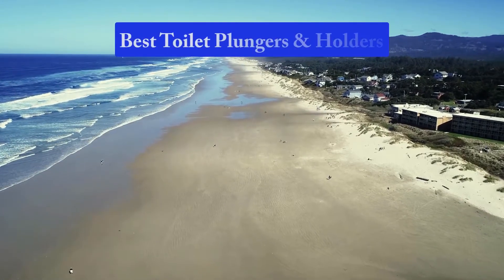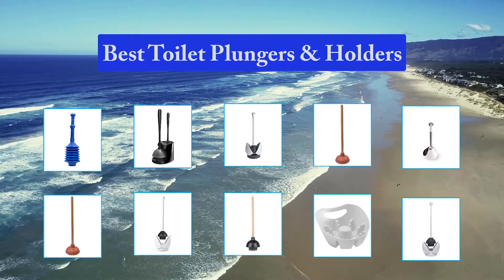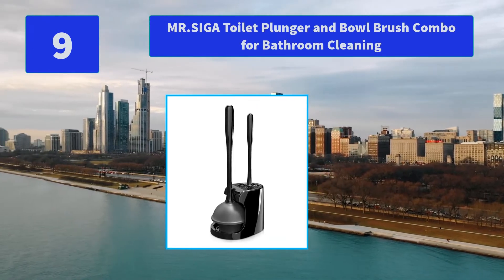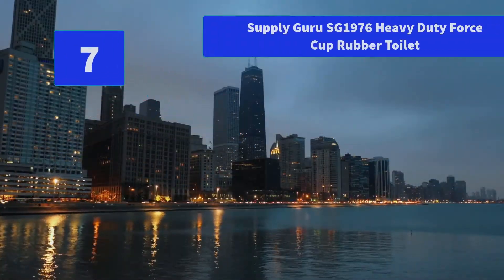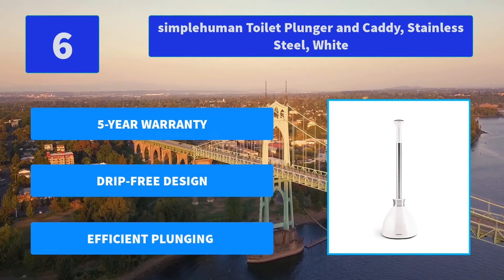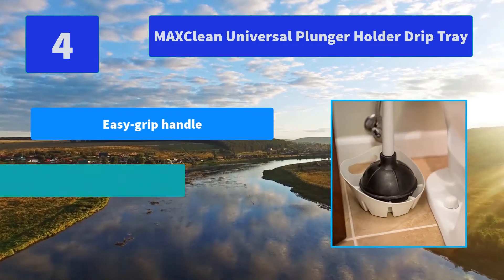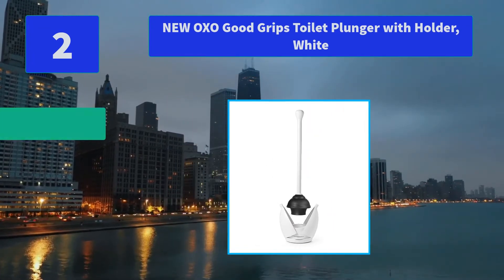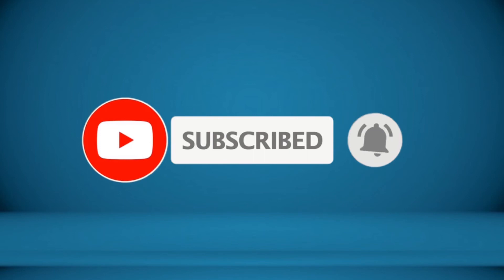▶️Top 10 Best Toilet Plungers & Holders For 2020 - [ Buying Guide ]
✅ To save you both time and money, we’ve chosen some of the Best Toilet Plungers & Holders brands and models.

Here are our Best Toilet Plungers & Holders Reviews For 2020 that we offer for you today. Check out each item and compare the features included, to helping you make the best purchasing decision worth your money.

Supply Guru SG1976 Heavy Duty Force Cup Rubber Toilet
NEW OXO Good Grips Toilet Plunger with Holder, White
SteadMax Rubber Toilet Plunger
MAXClean Universal Plunger Holder Drip Tray
OXO Good Grips Hideaway Toilet Plunger and Canister, White
simplehuman Toilet Plunger and Caddy, Stainless Steel, White
Clorox Toilet Plunger, White/Gray
MR.SIGA Toilet Plunger and Bowl Brush Combo for Bathroom Cleaning
Professional Bellows Accordion Toilet Plunger

To save you the hassle, we took the initiative to thoroughly research and compile to you this review of the best of Toilet Plungers & Holders the market has in store for you at this point in time.

So It's a Perfect Time for buying your first Toilet Plungers & Holders now.